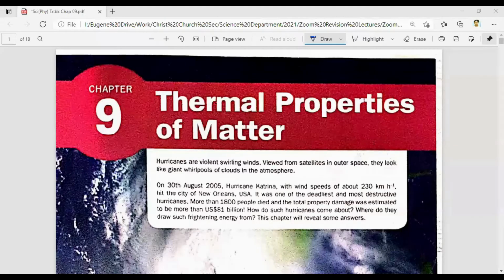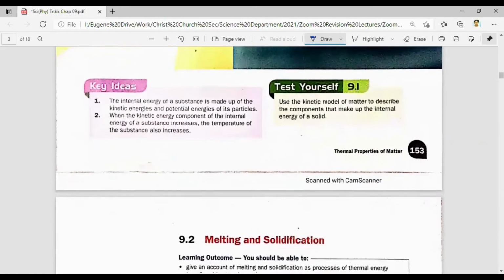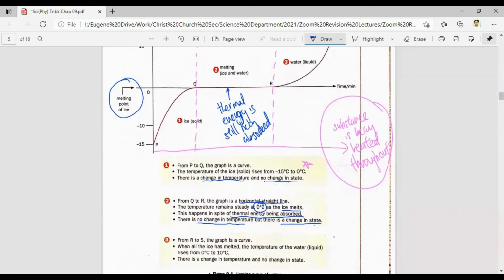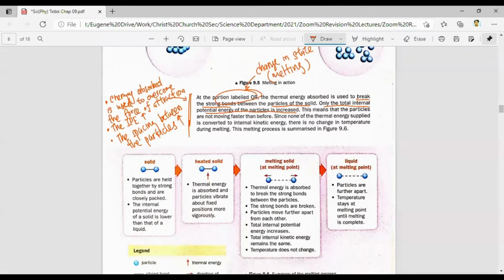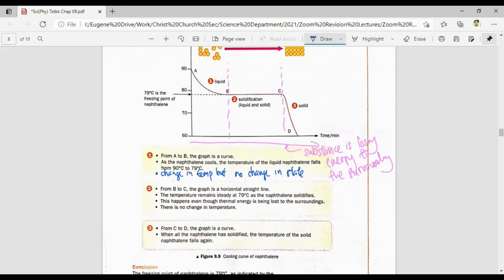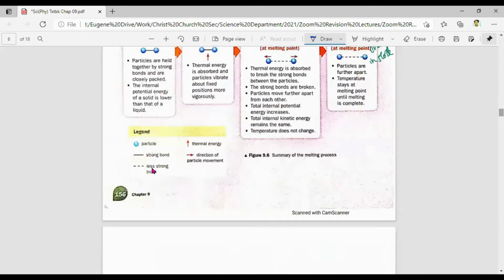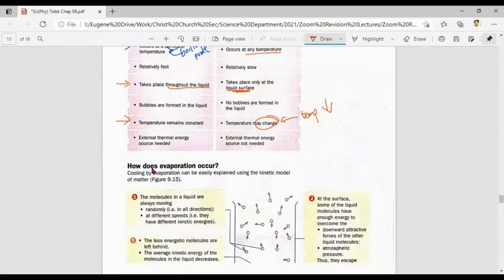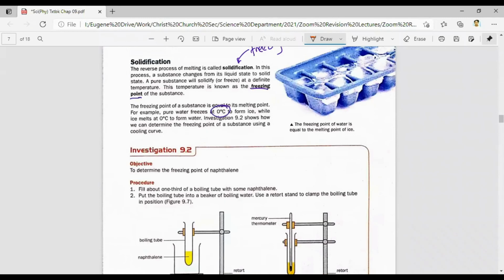Chap 09 - Thermal Properties of Matter (10 Apr 2021)